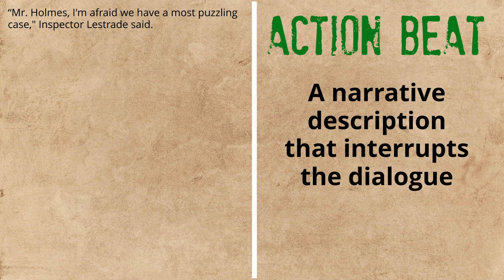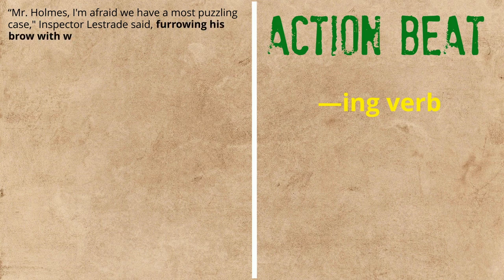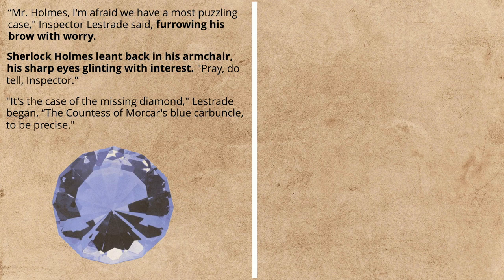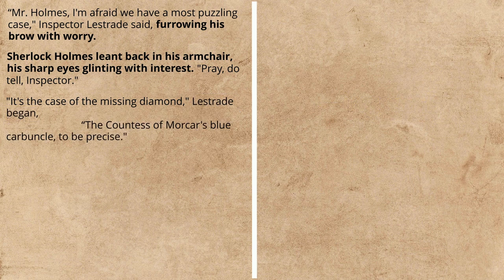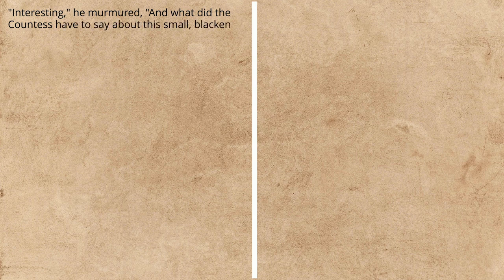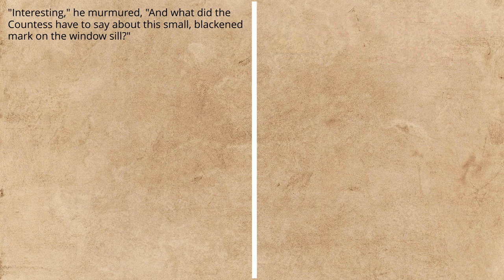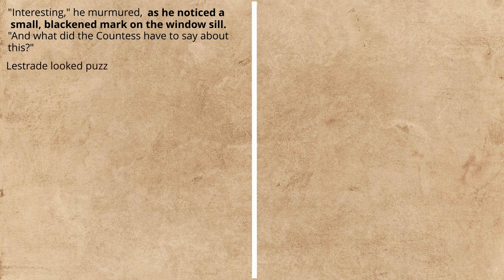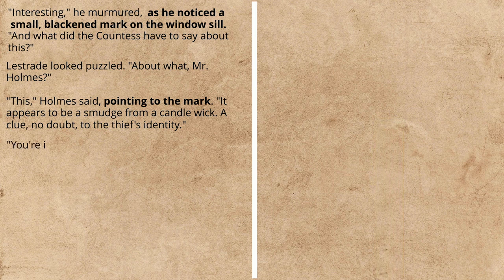Enhancing conversations by ADDING DESCRIPTION to your DIALOGUE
In this series of videos, I target your writing skills. Follow my tips and watch your writing level soar!

In this tutorial, you will learn how to use ACTION BEATS to add description to your dialogue.